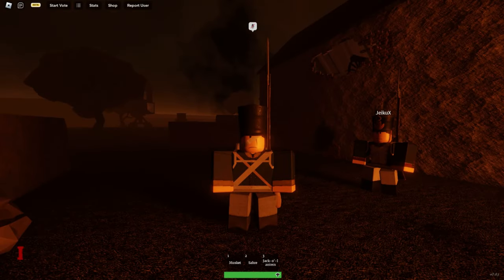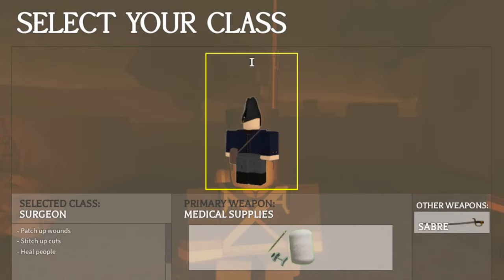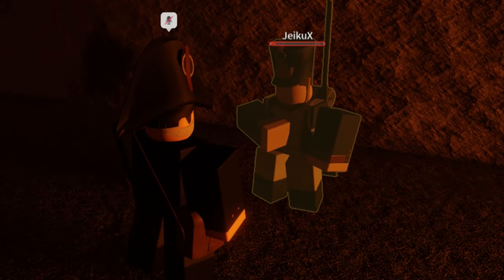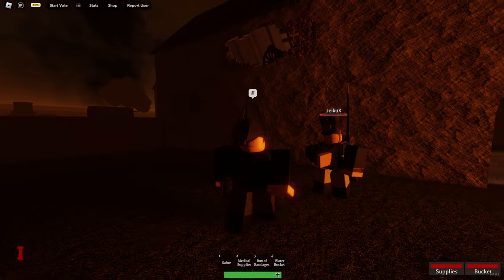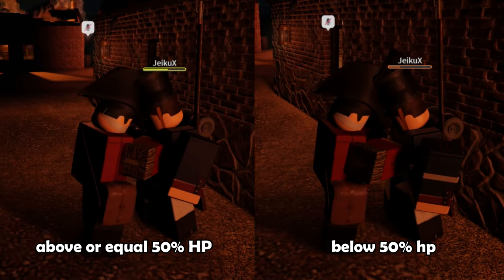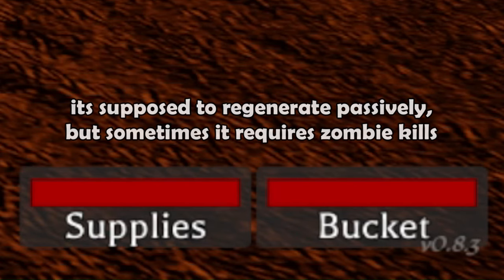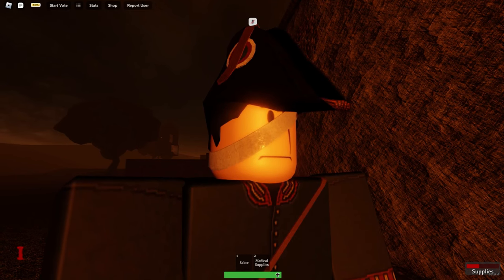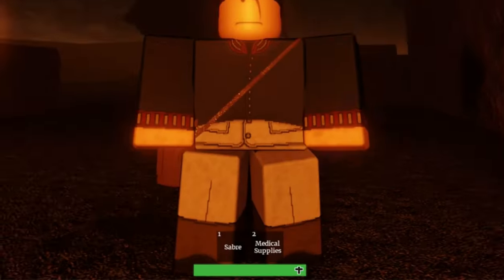The Surgeon Class Guide (Guts & Blackpowder)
WHY DID THEY DO THE BANDAGE ACCESSORY DIRTY LIKE THAT :[

Support my caffeine intake and buy my ugc!